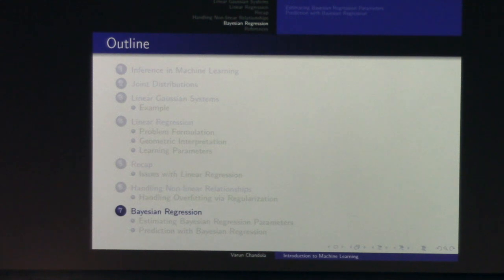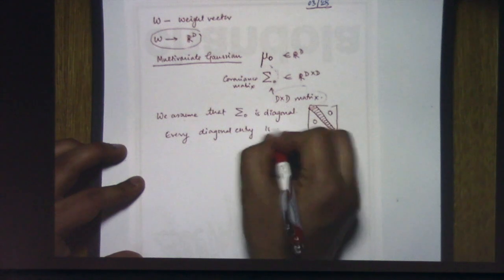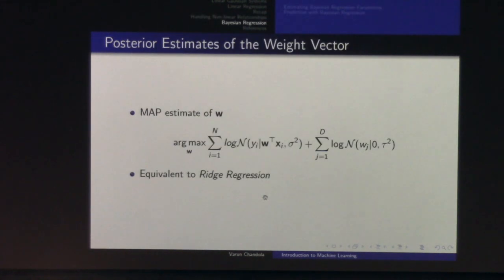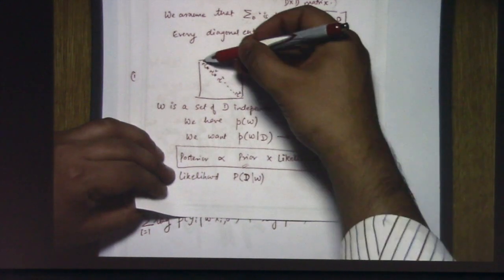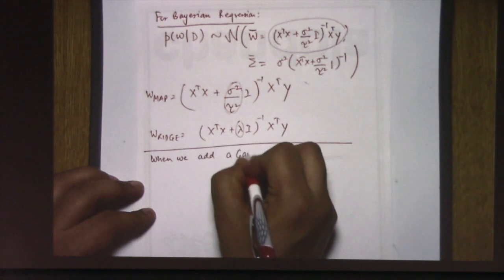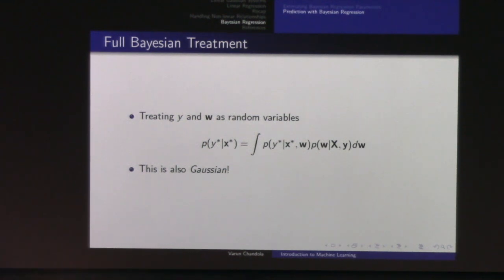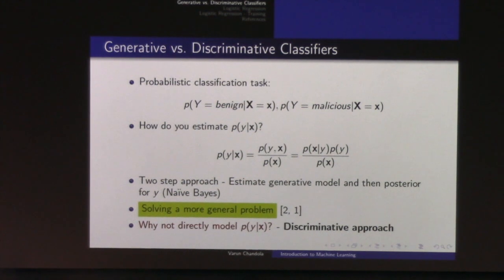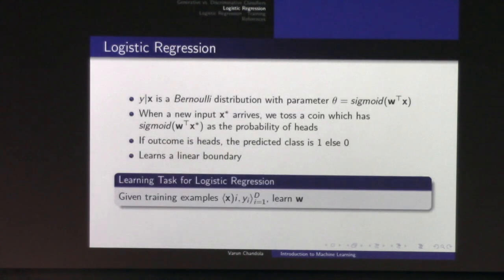Introduction to Machine Learning - Bayesian Regression and Logistic Regression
03/23/2016: CSE474/574 - Bayesian Regression and Logistic Regression